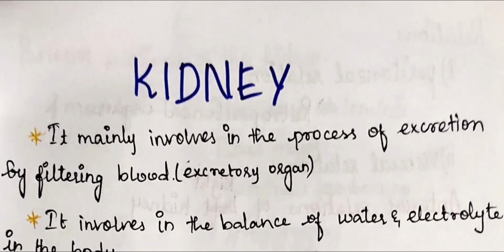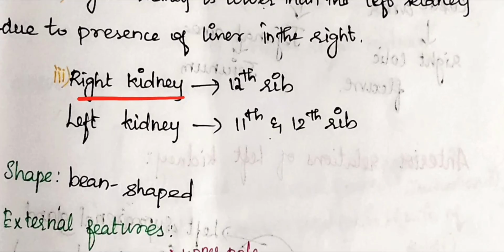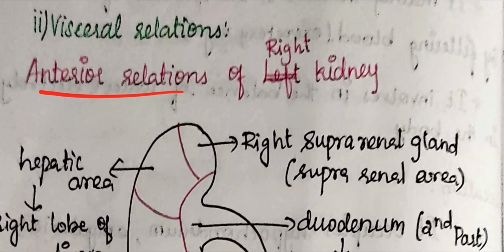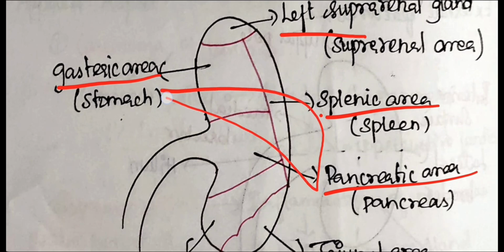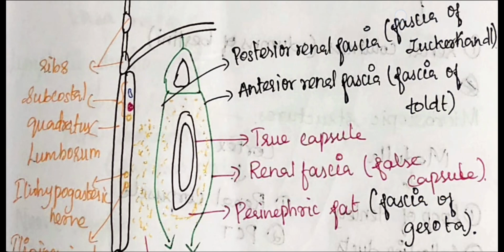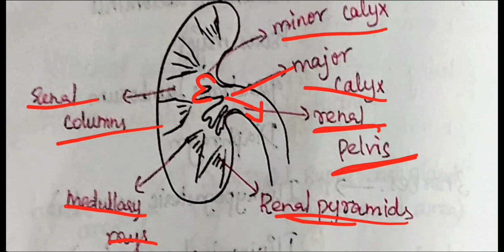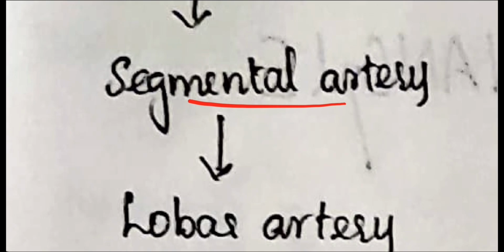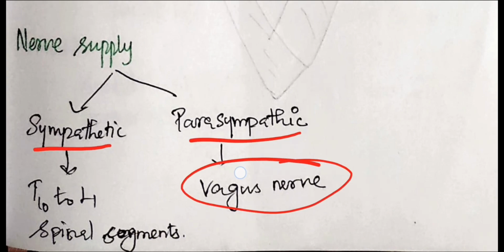KIDNEY- ABDOMINAL ORGAN